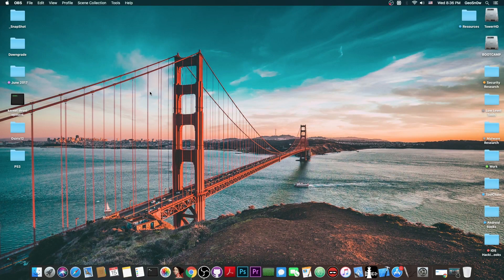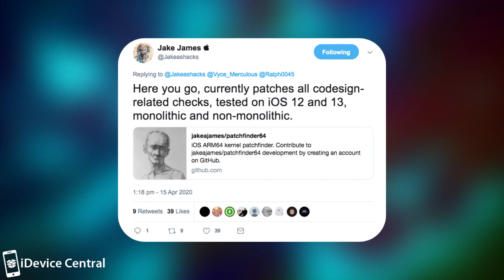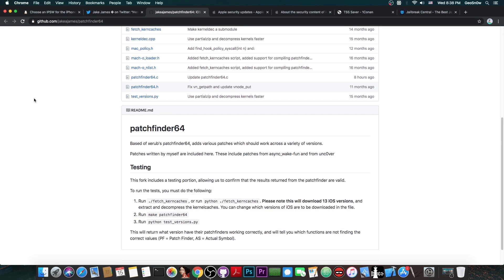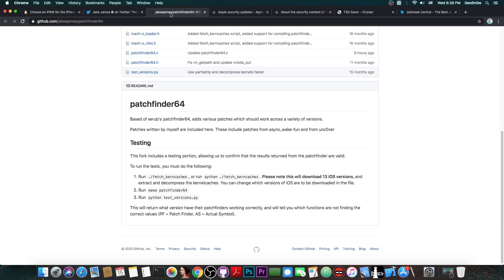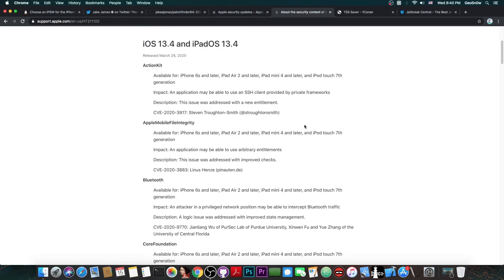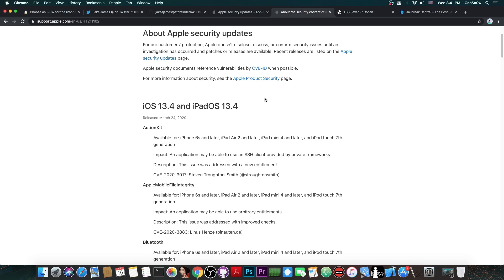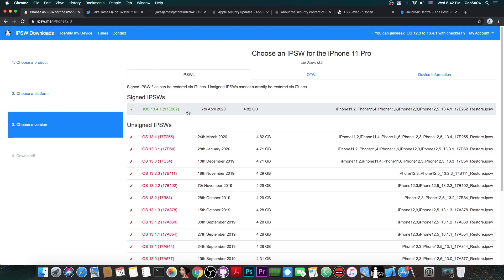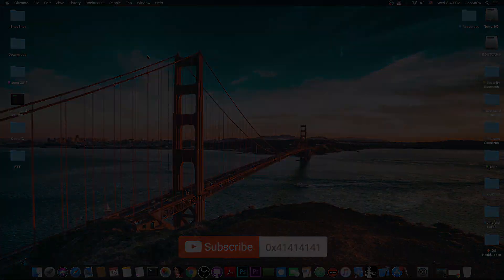iOS 13.4.1 / 13.4 / 13.3.1 JAILBREAK: NEW PatchFinder RELEASED! / Best iOS Version To Stay On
▶ iMyFone D-Back: Recover WhatsApp, photos, messages, contacts, notes, and other lost files from your iOS devices/iTunes backup/iCloud backup.

In today's video, we're discussing the current status of iOS 13.4.1, iOS 13.4 and iOS 13.3.1 Jailbreak, as well as an important Jailbreak Component Release, a PatchFinder64 for iOS 13. We're also discussing the best iOS version to be on for the moment if you wanna Jailbreak as soon as possible.

The PatchFinder is a very important jailbreak component, and for months, we had no iOS 13 PatchFinder64 available publicly. The one from Unc0ver Jailbreak was kept private, and this means that nobody outside Unc0ver could use it for a Jailbreak. Jake James released a PatchFinder which should be easily maintainable for iOS 13 including newer iOS such as iOS 13.4.1 and iOS 13.4.

~ GeoSn0w

▽ Resources ▽
▶ iOS 13.3 / 13.2 / 13.0 / 12 / Unc0ver JAILBREAK NO PC: How To Jailbreak With Unc0ver NO COMPUTER